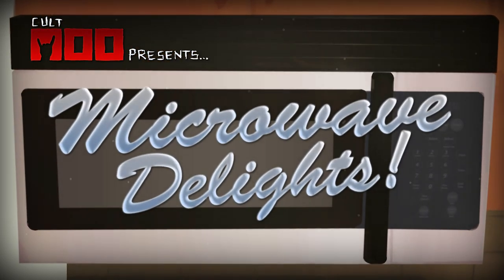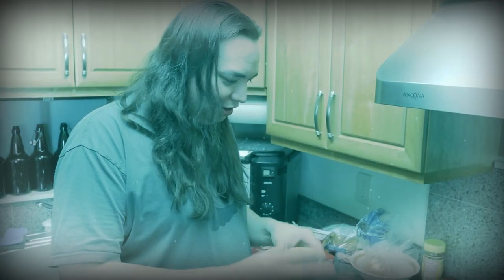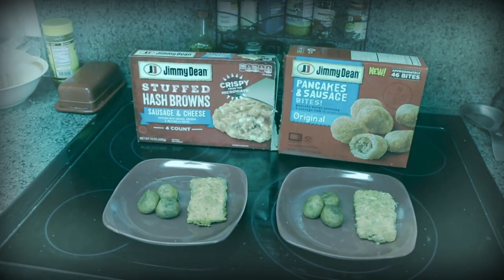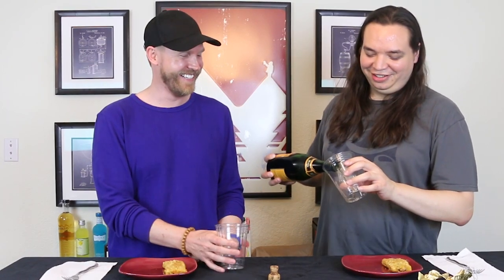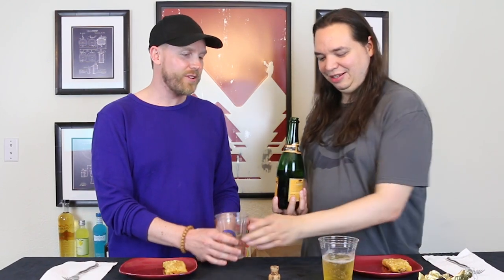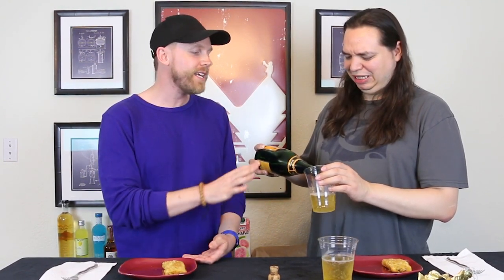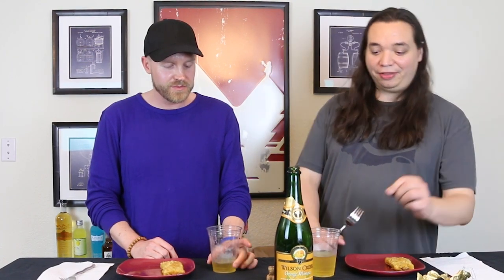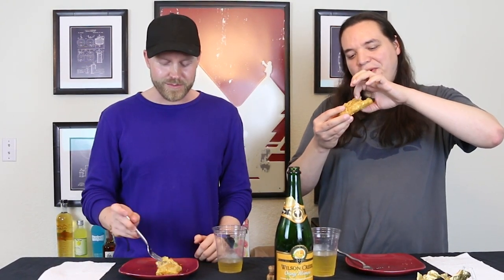Microwave Delight Brunch Special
On this episode of microwave delights we're trying out some brunch-y items! Mimosa, eggs, potatoes, we got it all!